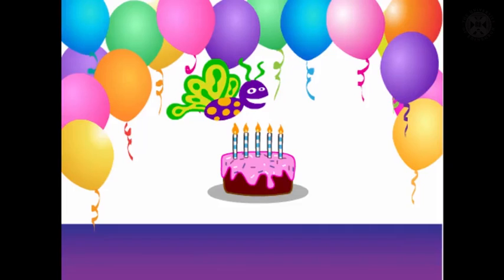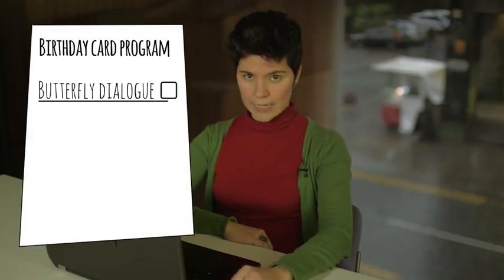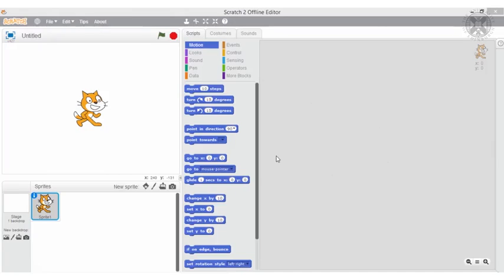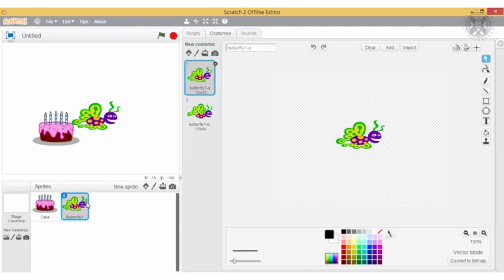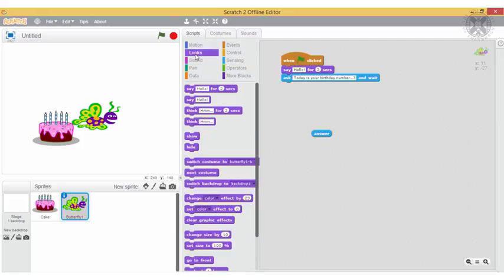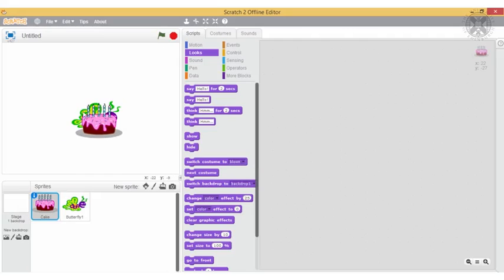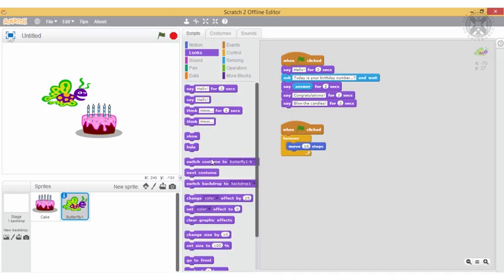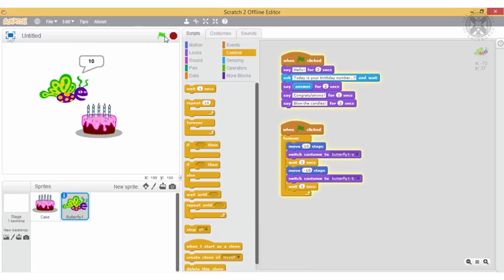Birthday Card | Butterfly Behaviour | Scratch Programming